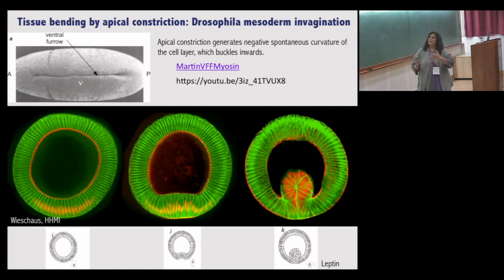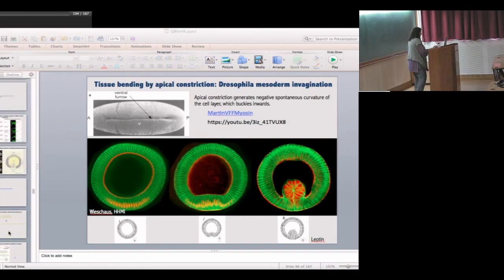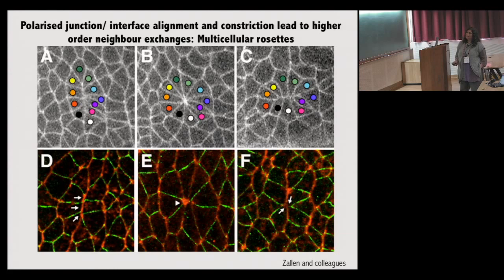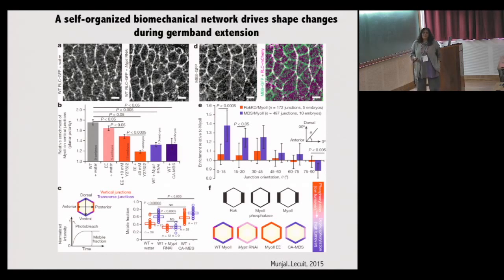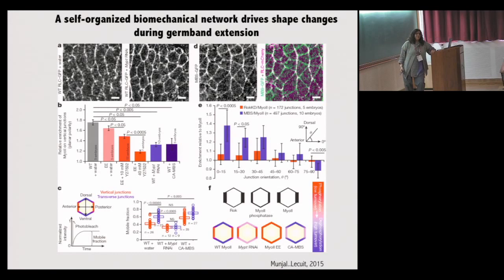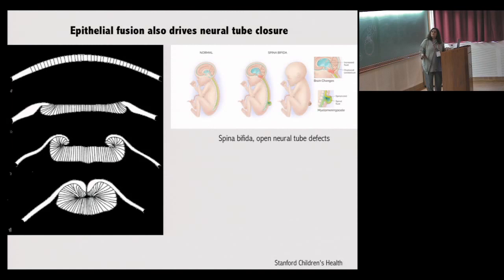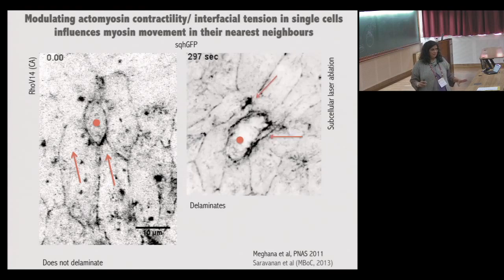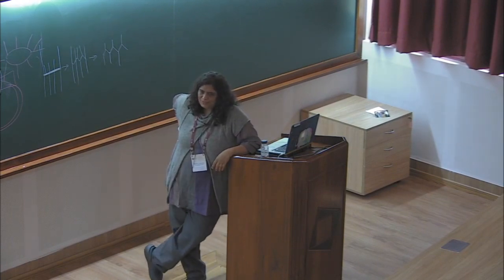Sculpting tissues, building organs by Maithreyi Narasimha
Program

ORGANISING COMMITTEE

    2018
    2017
    2016
    2015
    2014
    2013
    2012

0:02:39 Apical constriction driving tissue bending/invagination is pulsed and relies on medioapical actomyosin complexes
0:05:12 Apical redistribution of adhesion protein and contractility regulators ensure apical constriction
0:12:59 Convergent extension: altering tissue dimensions
0:21:56 [Video: Germ band extension in Drosophila]
0:25:07 Polarised junction/ interface alignment and constriction lead to higher order neighbour exchanges: Multicellular rosettes
0:30:03 Mechanical polarization of cellular interfaces
0:33:15 Planar polarization of cellular interfaces regulated by AP axis determinants
0:37:26 A self-organized biomechanical network drives shape changes during germband extension
1:01:15 Bed: the amnioserosa contracts by racheted, pulsed apical constrictions and pulls the flanks closer
1:03:01 Epithelial fusion also drives neural tube closure
1:07:40 Randomly oriented and directed actomyosin pulses accompany pulsed constriction and cell delamination
1:13:24 Modulating actomyosin contractility/ interracial tension in single cells influences myosin movement in their nearest neighbours
1:16:42 Neighbours matter: actomyosin contractility in neighbours essential for cell delamination induced by laser ablation
1:21:49 En-face cadherin contacts resolves into an interlocking pattern: Bazooka/Par3 is recruited to fusing interfaces
1:23:39 Polarised distribution of cystoskeleton, adhesion and polarity determinants at cellular interfaces